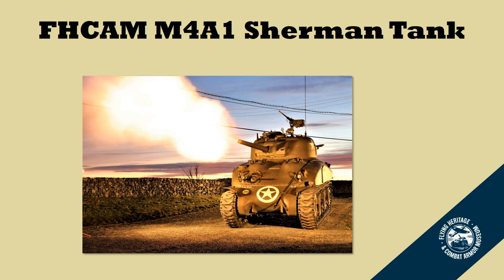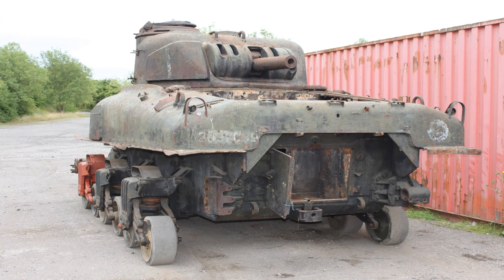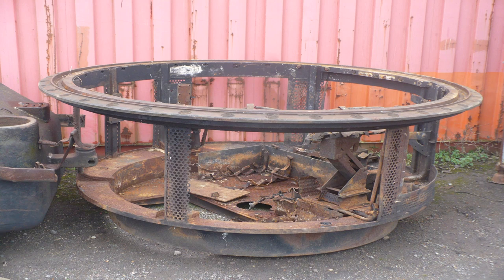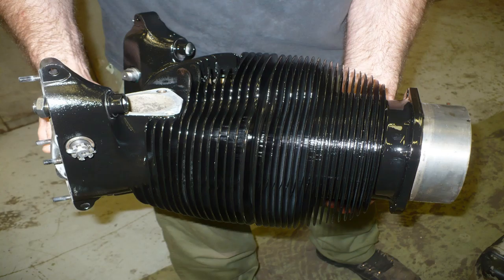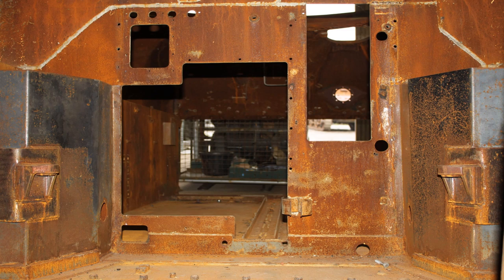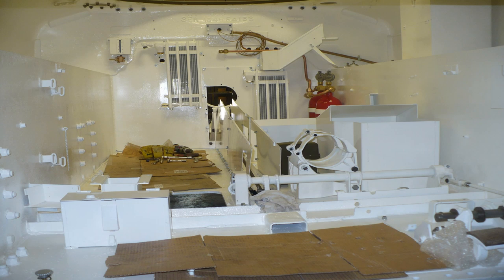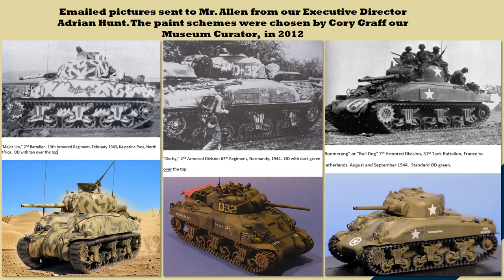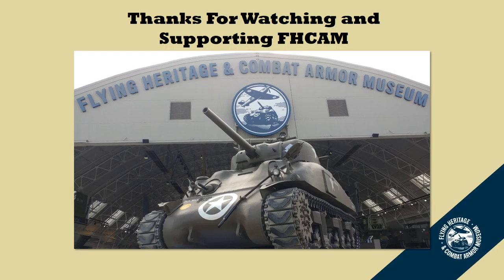M4A1 Sherman Restoration Part 1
See the restoration process behind the M4A1 Sherman! Never before seen details of the Sherman throughout the Restoration process including the original paint schemes options, the original condition of the tank and more.